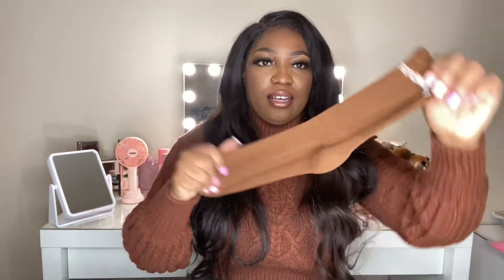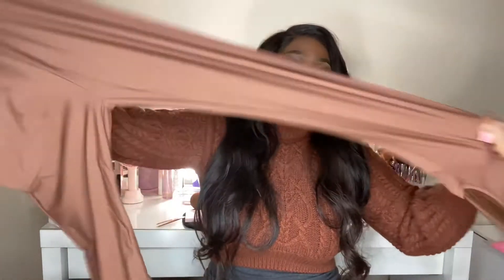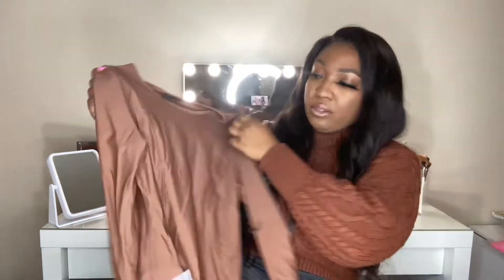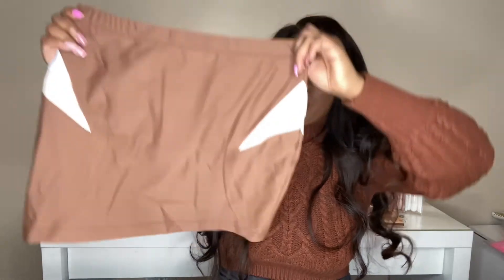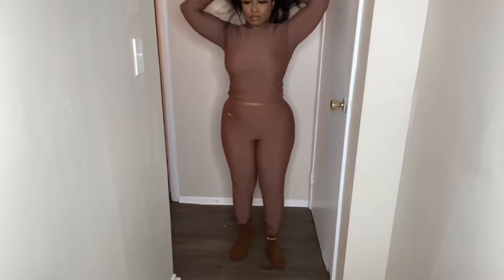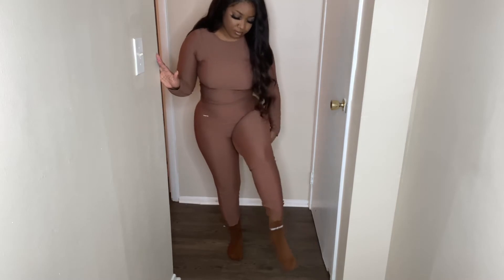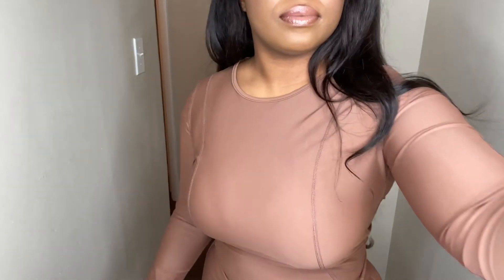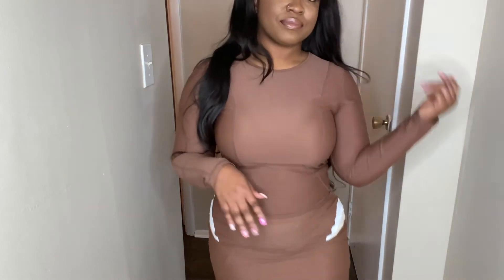Waydamin Sport Fall Drop Try on Haul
As promised! Info down below!

Top:
CLINCH LONG SLEEVE TOP
$50.00

Leggings:
CLINCHING LEGGINGS WITH MESH DETAIL
$60.00

Skirt:
MINI SPORT SKIRT
$45.00

Socks:
SOLDOUT